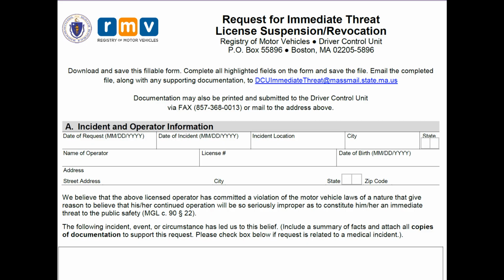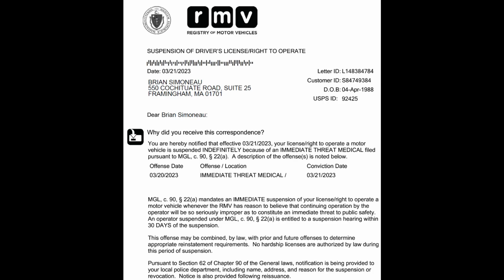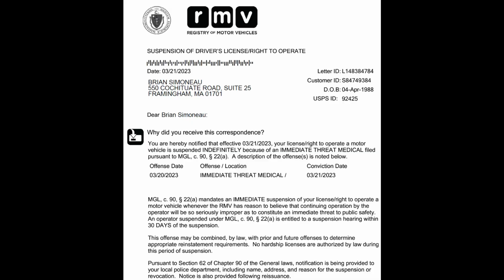How to Reinstate from an Immediate Threat Suspension - 3 Steps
This is my 3-step process to get your license back from an indefinite immediate threat suspension.